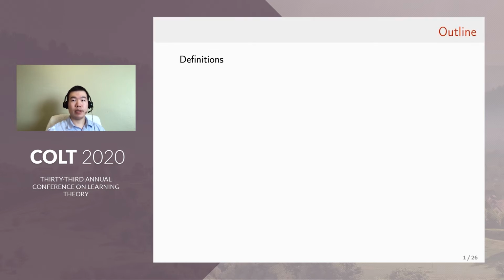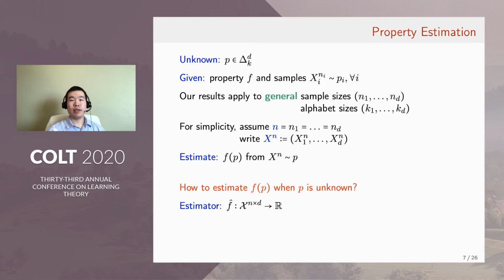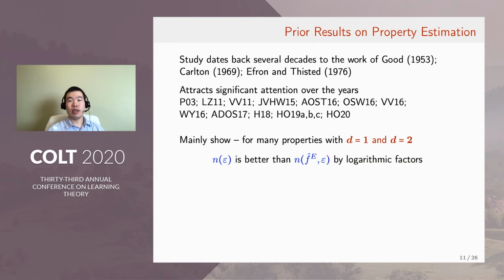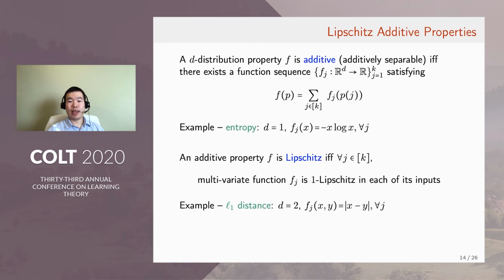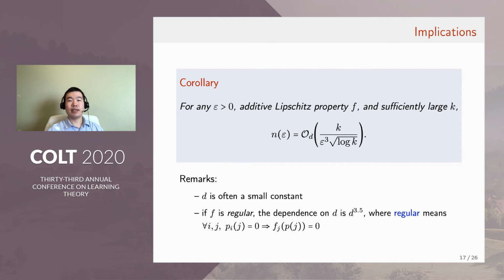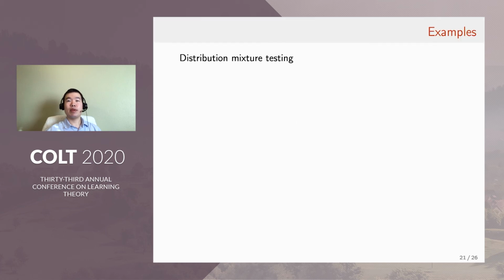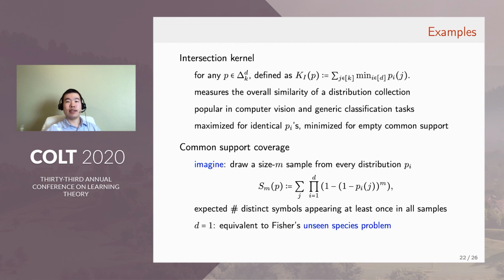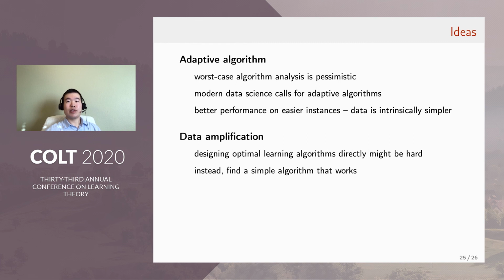Bessel Smoothing and Multi-Distribution Property Estimation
Bessel Smoothing and Multi-Distribution Property Estimation by Yi Hao (UCSD)*; Ping Li (Baidu)